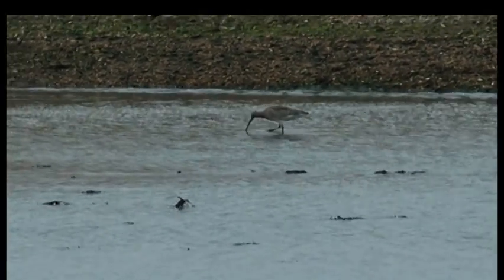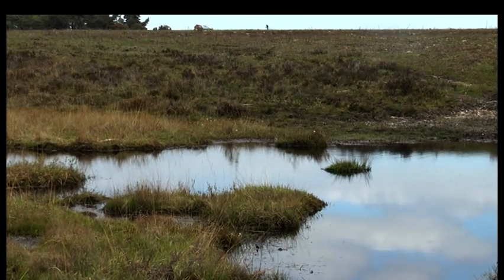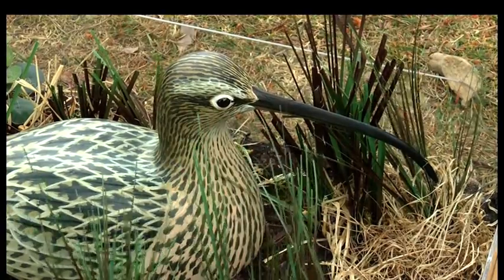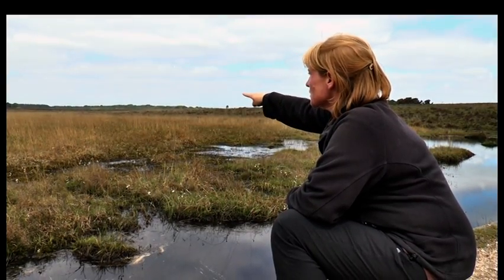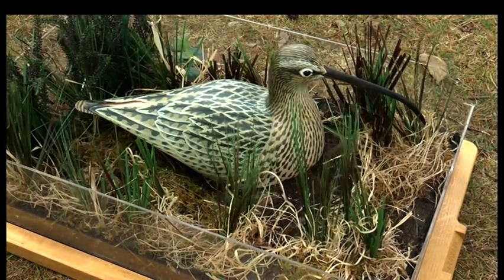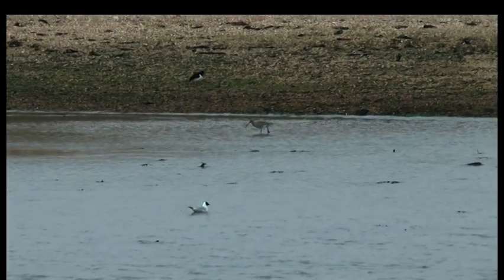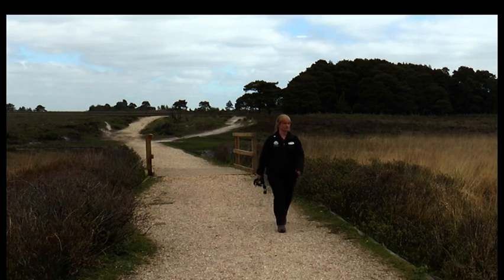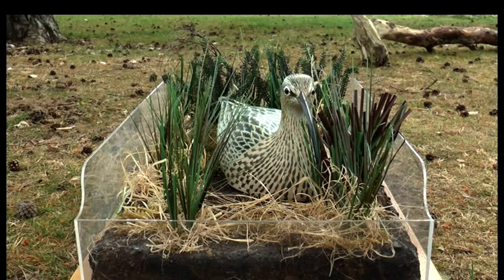The Number Of Curlews In The New Forest Is Dwindling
Nest predation and recreational disturbance are problems the curlew is currently struggling with. The population of the wading bird has dramatically declined in the New Forest, putting the species at risk of extinction. Our reporter Nicole Ris has the details.